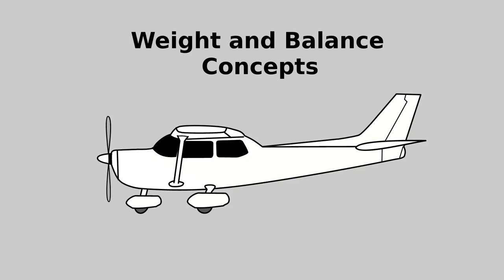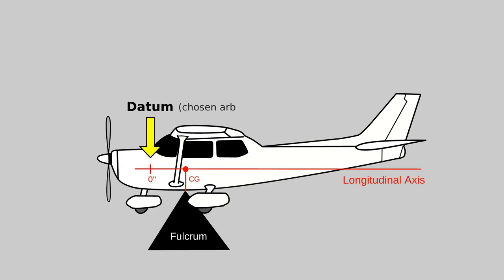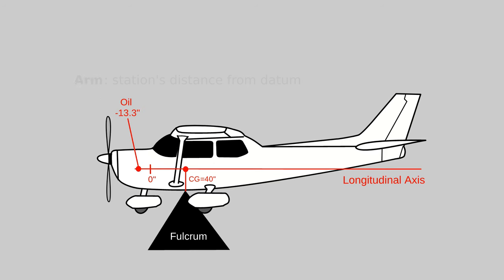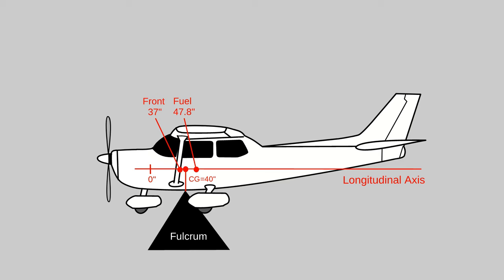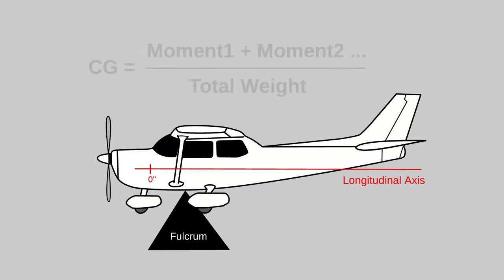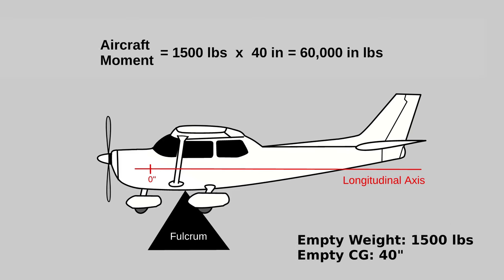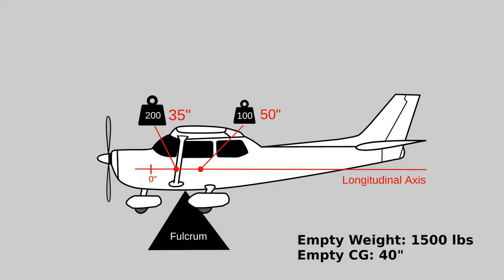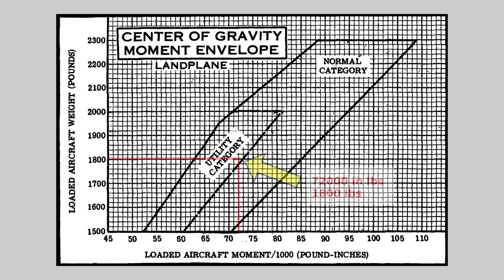Basic Aircraft Weight and Balance Concepts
Entry level explanation of weight and balance concepts, terms, and calculations.